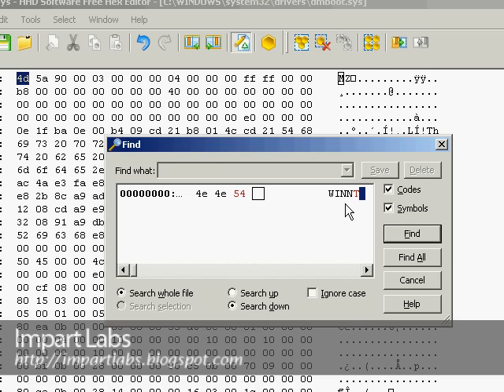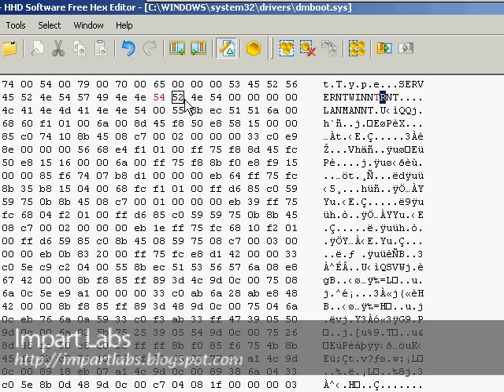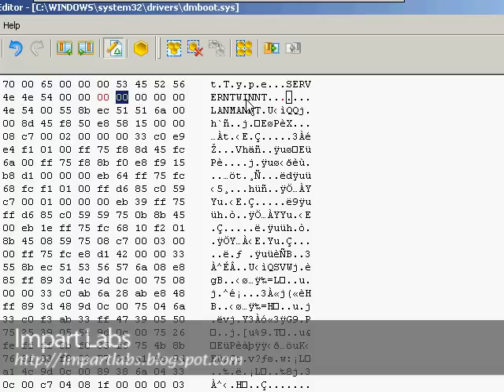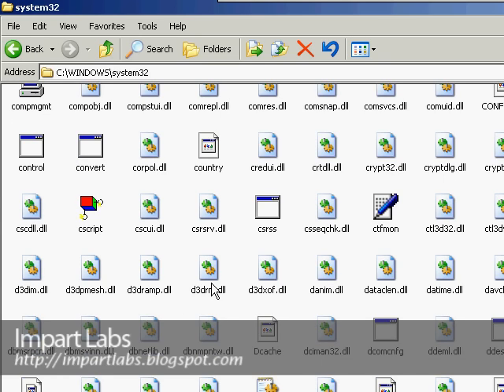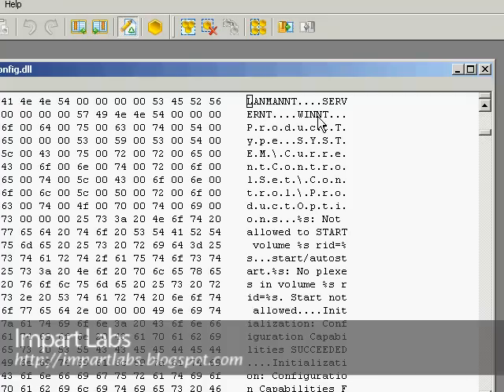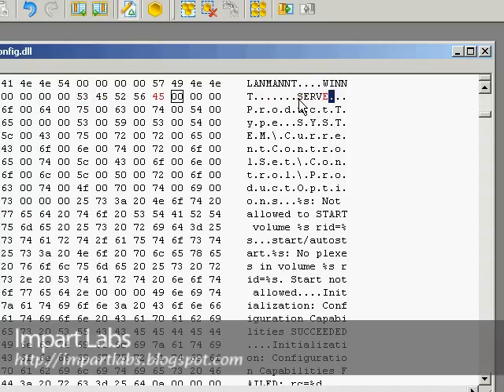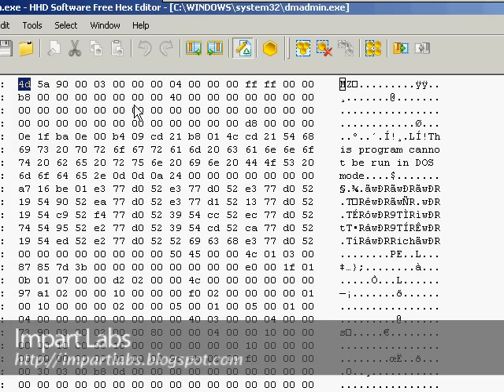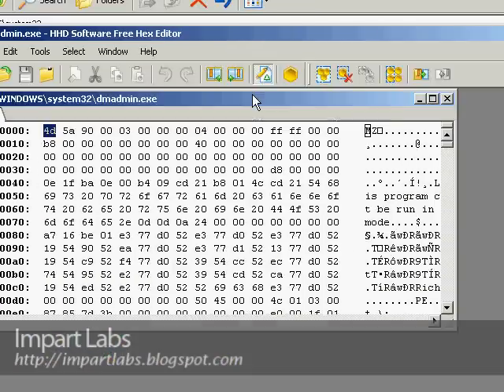Enable Raid Volumes in Windows XP - Part 2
Basically by default Raid5 and Mirrored volumes are not an option in windows xp professional neither windows xp home to set configure them so that they support these volumes as well you might want to view this video.